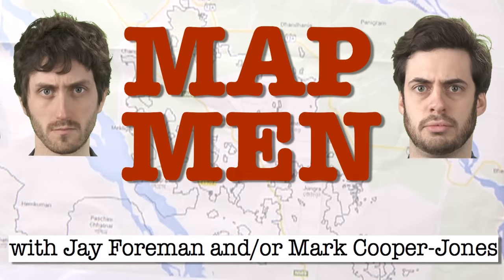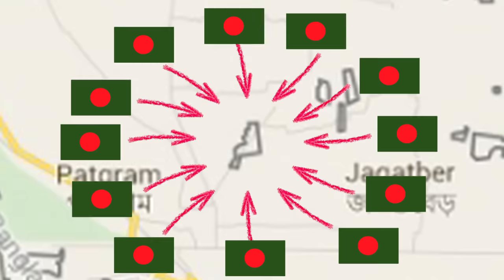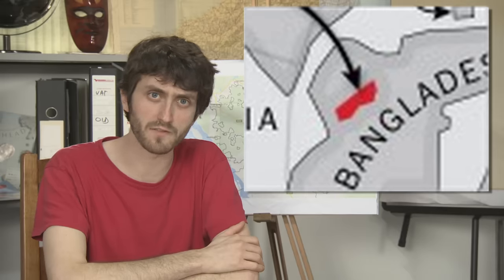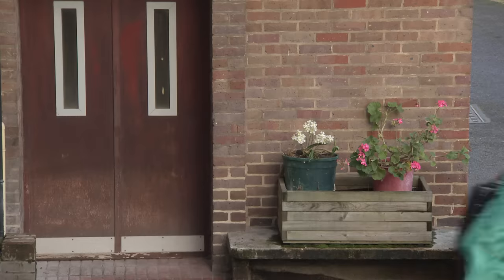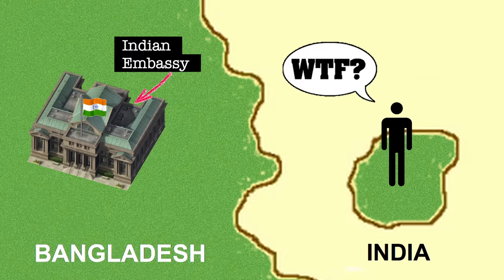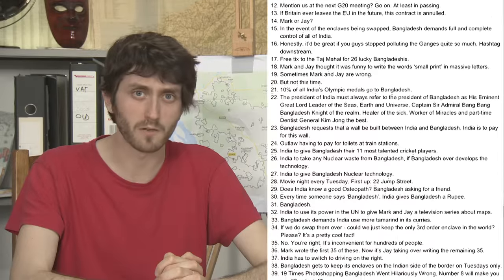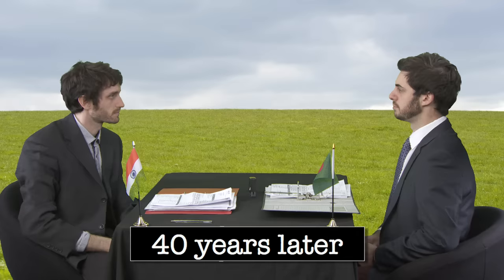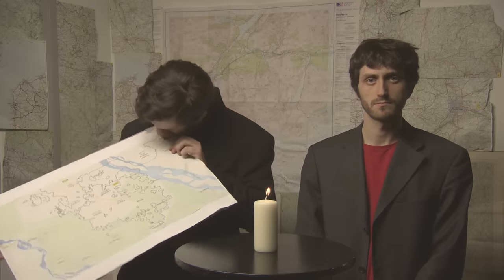India/Bangladesh - The world's worst border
BUY MUGS, T-SHIRTS, POSTERS ETC...

SEE NEW EPISODES EARLY, AND BEHIND-THE-SCENES EXTRAS...

The border between India and Bangladesh is extremely messy and complicated. Why is this? And what's it like living there? (Until last year when they fixed it)

Written and presented by
JAY FOREMAN and MARK COOPER-JONES

Edited by
JAY FOREMAN

Directed by
PAUL KENDLER

Cameras and sound by
JESS LAMB
ROBIN KAY
MATT WARD
EMMA LANGLEY

Facilities provided by
SHIFT 4